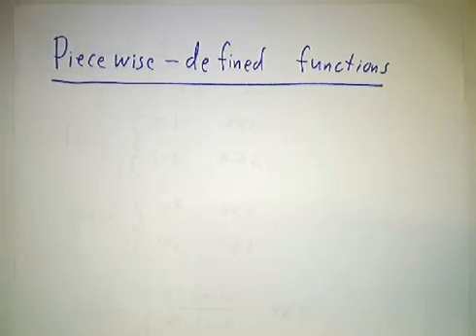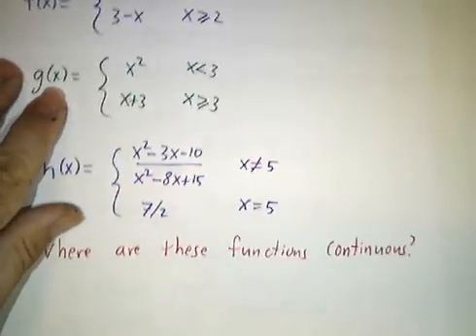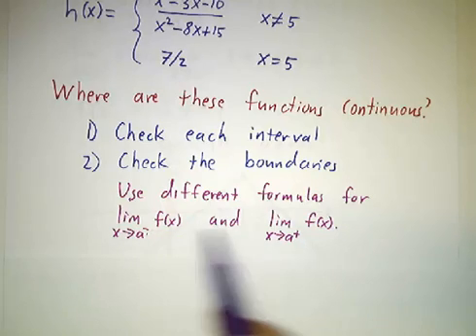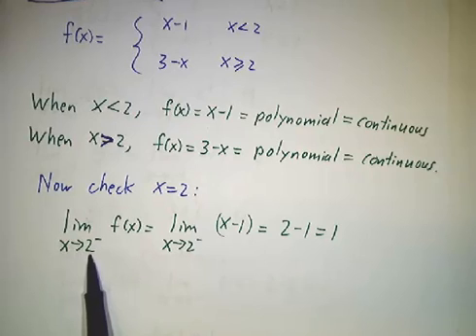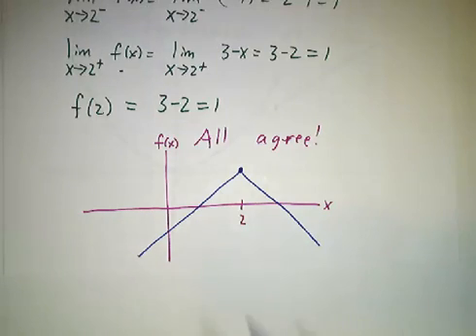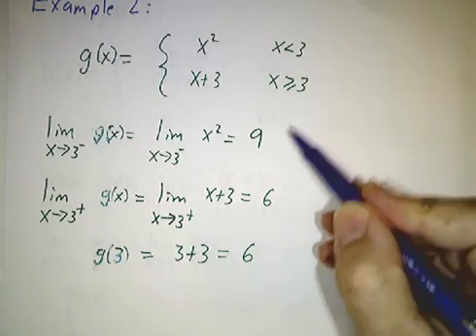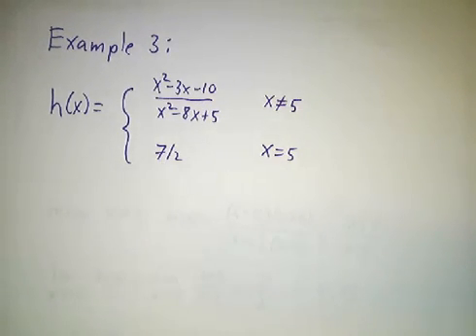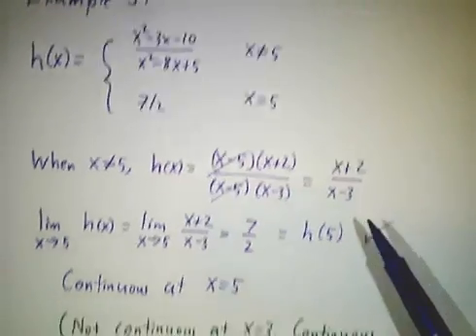Continuity of piecewise-defined functions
When a function is defined in pieces, you have to look at each piece, and you separately have to consider the boundary between pieces. We work 3 examples.